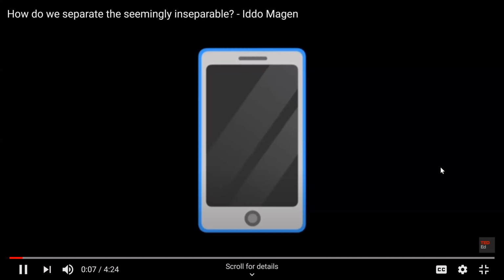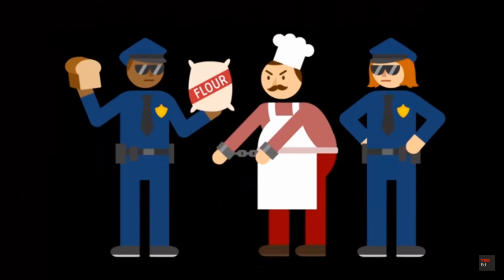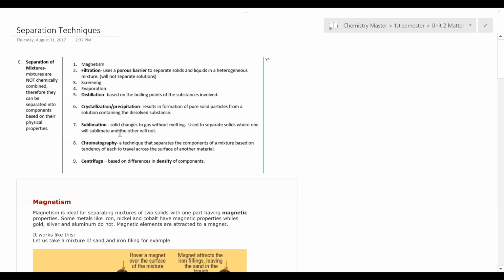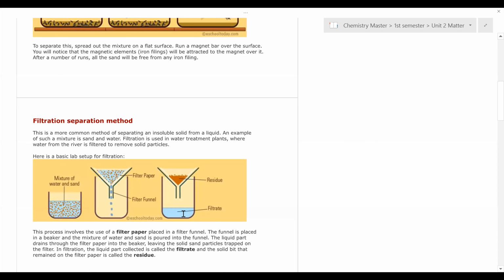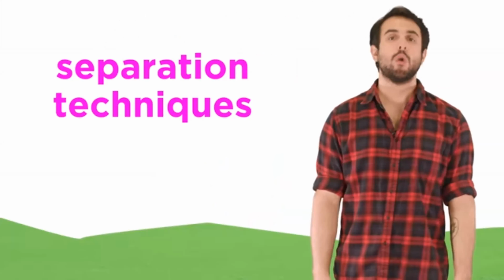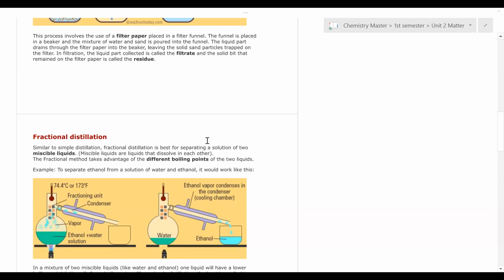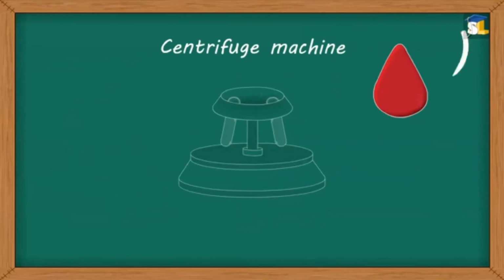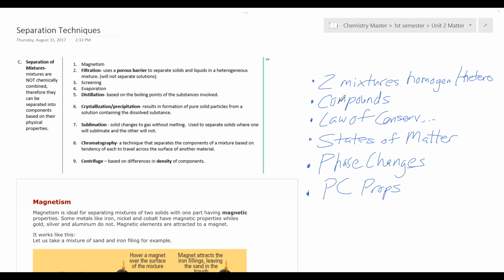Chem 4A 10/28/20 Separation Techniques